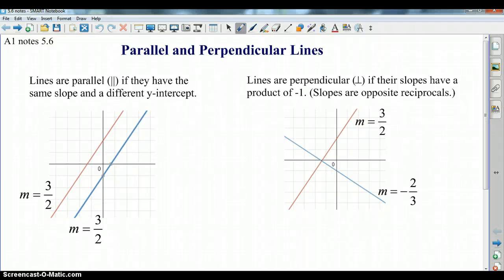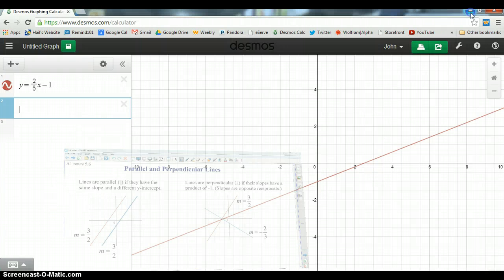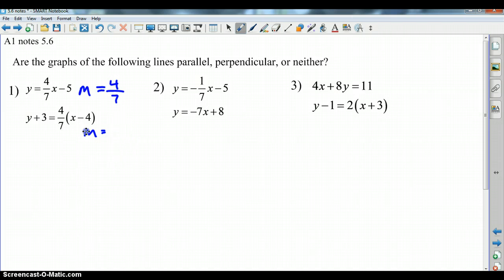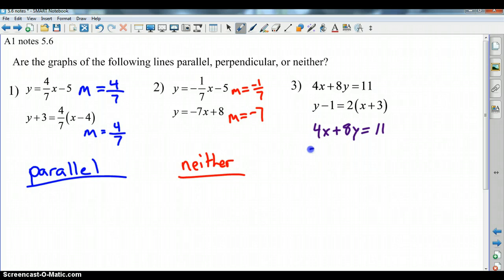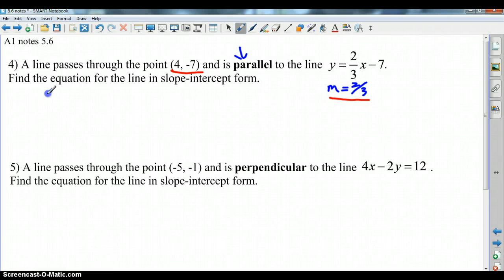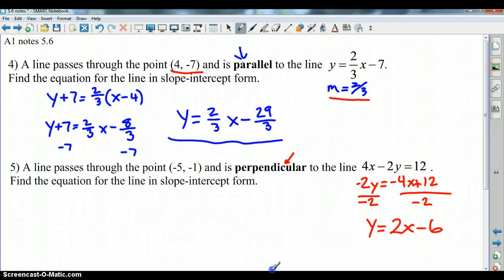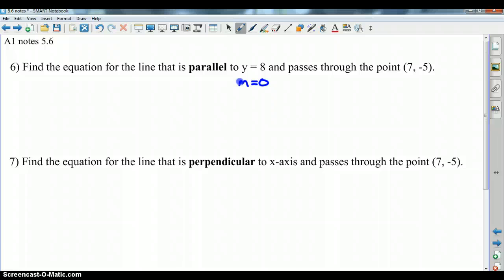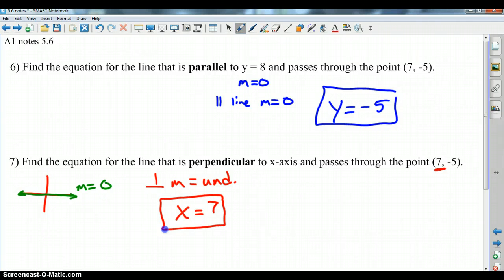Alg 1 notes 5.6